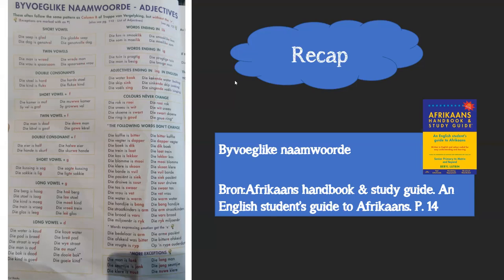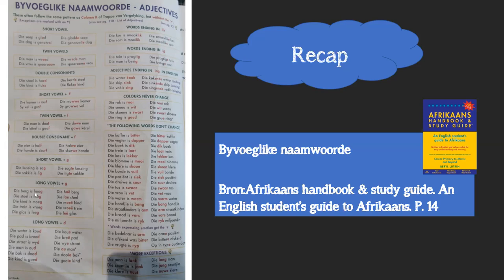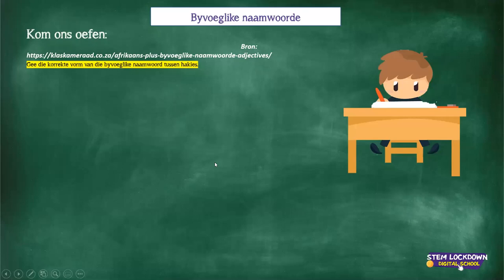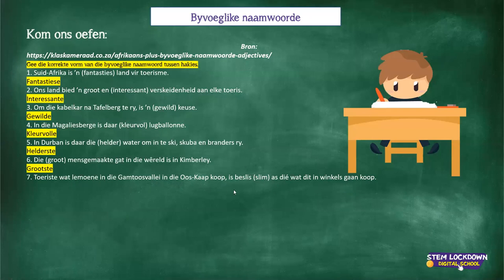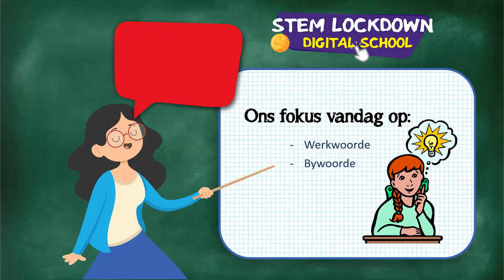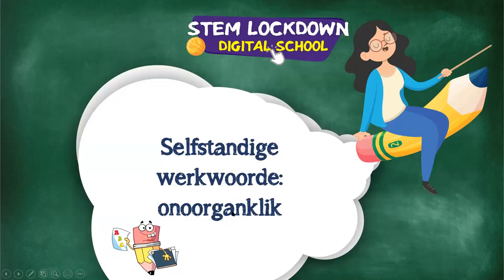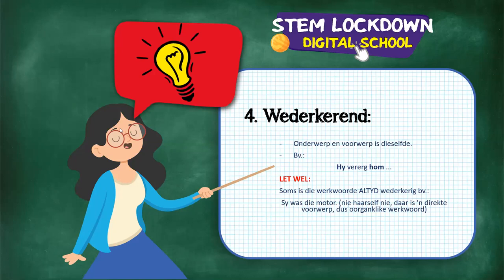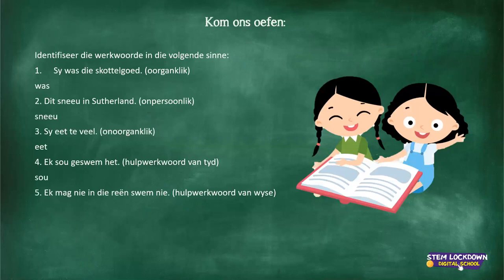Grade 9 - Afrikaans FAL | 3 July 2020 | Woordsoorte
to email, you can ask a perent to register on your behalf.